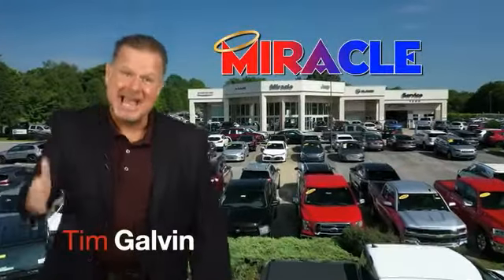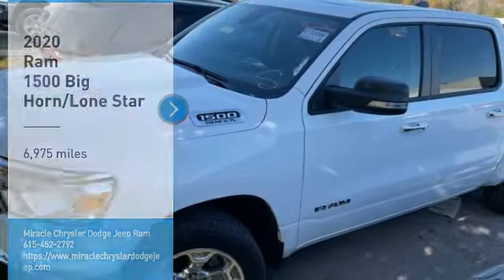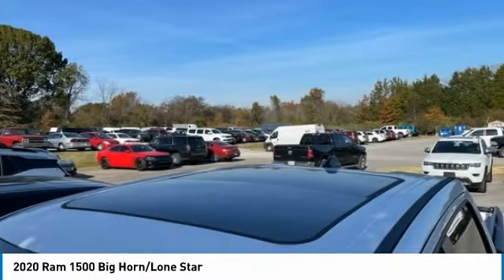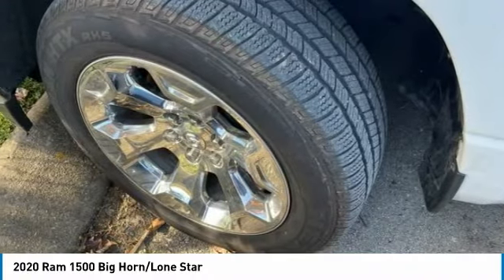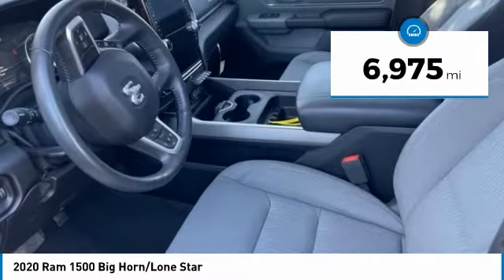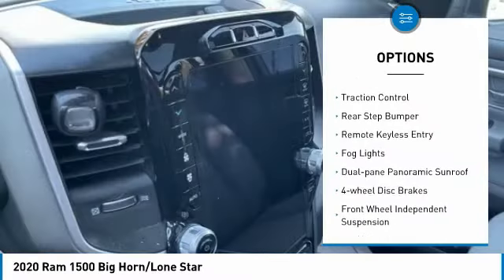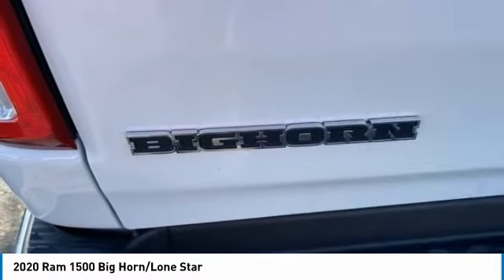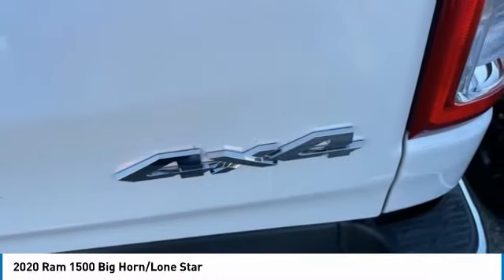2020 Ram 1500 P15048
2020 Ram 1500 Big Horn/Lone Star

Miracle Chrysler Dodge Jeep Ram
1290 Nashville Pike

CARFAX One-Owner. Odometer is 12272 miles below market average!brbrUNLIMITED POWERTRAIN WARRANTY, 4WD / AWD, Alloy Wheels, Audio Package, Bluetooth, Carfax Certified, Climate Package. 2020 Ram 1500 Big Horn/Lone Star HEMI 5.7L V8 Multi Displacement VVT 4D Crew Cab 4WD 8-Speed Automatic Bright White Clearcoat